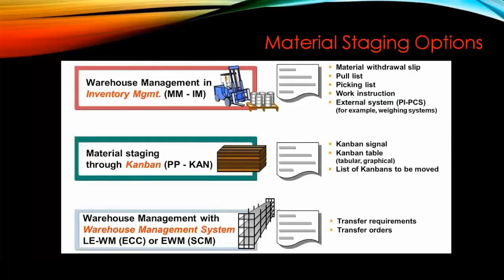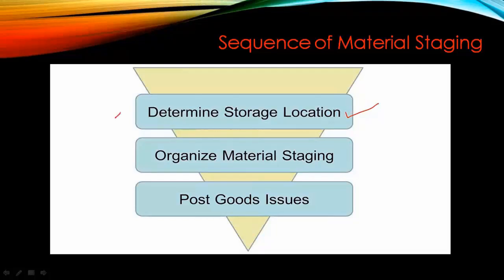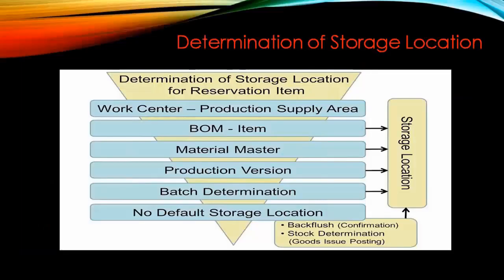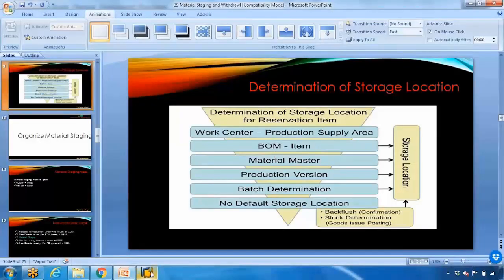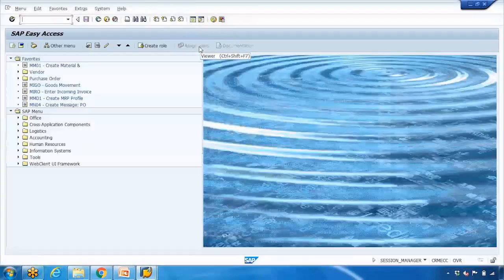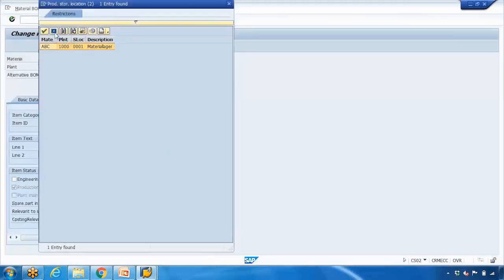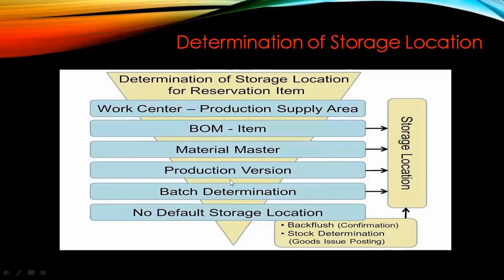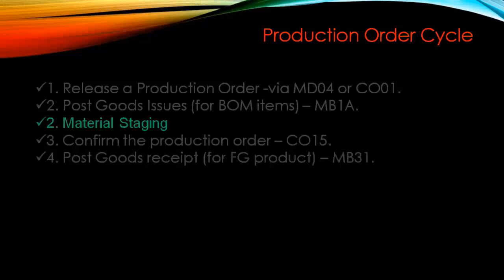SAP PP Training - Material Staging and Withdrawl (Video 39) | SAP PP Production Planning